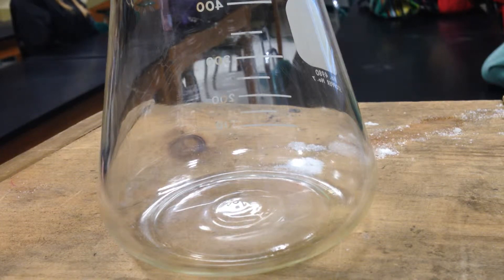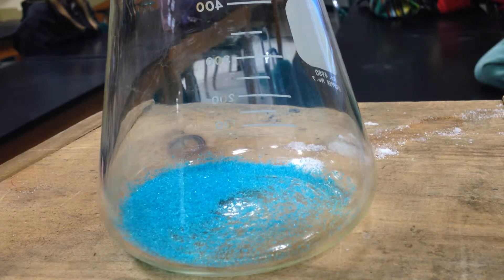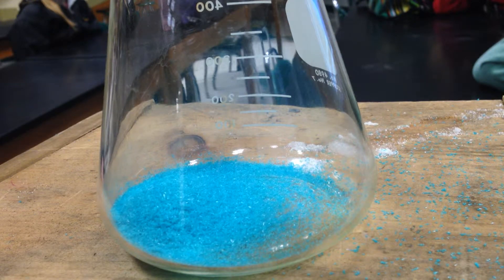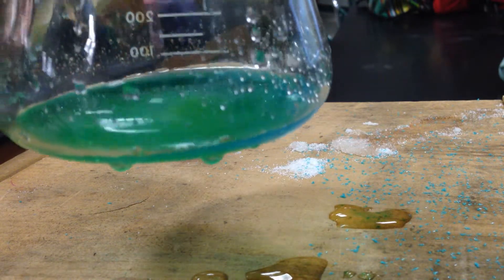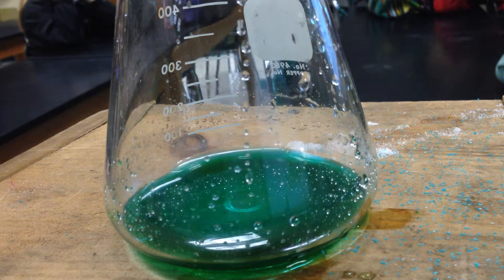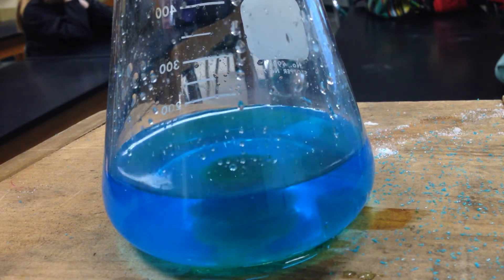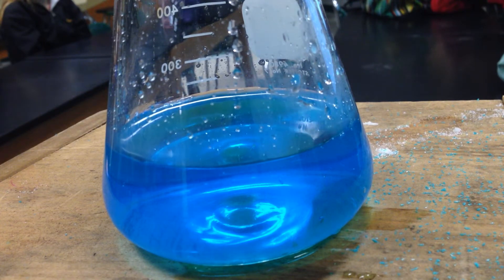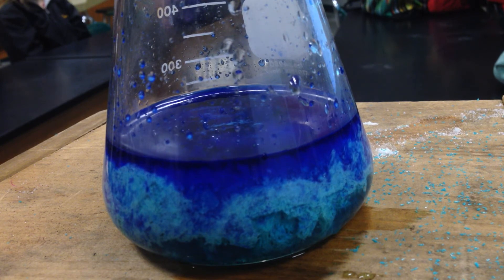Simple Complex Ion Demo with Cu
Copper II Chloride is dissolved in water and then in ammonia.  Observe the different colors of resulting solutions due to the different ligands that are crystal field splitting with the electrons in the d orbital of the Cu.  The first color change is often not observed and it occurs with the chloride ions when you add a small amount of water. The different ligands change the gap in the d orbitals resulting in different form of visible light being absorbed.